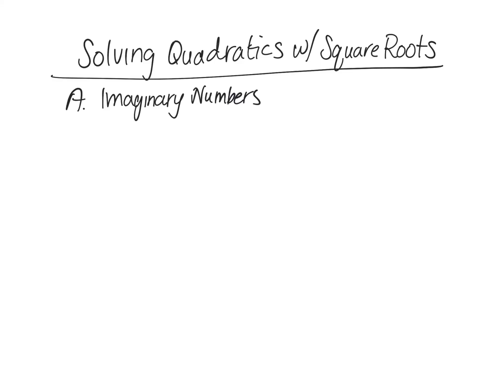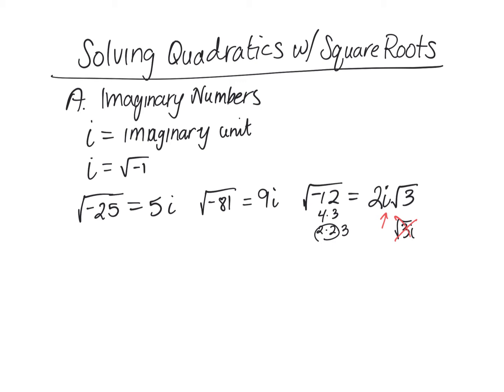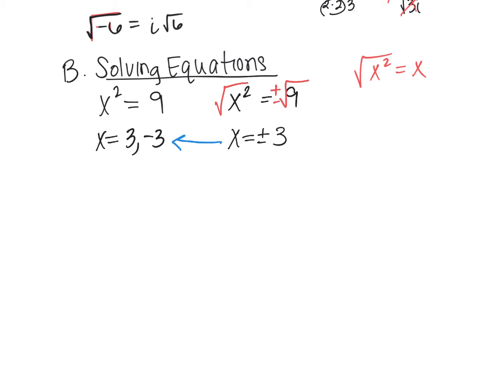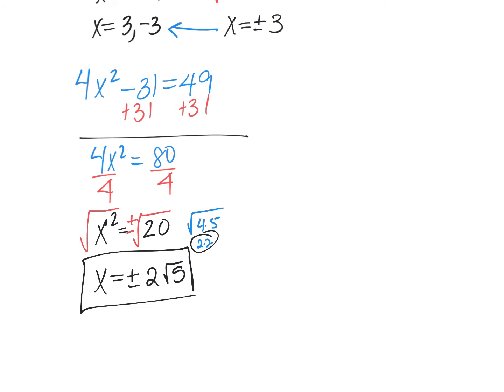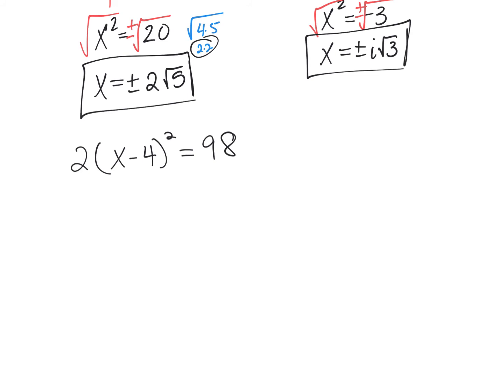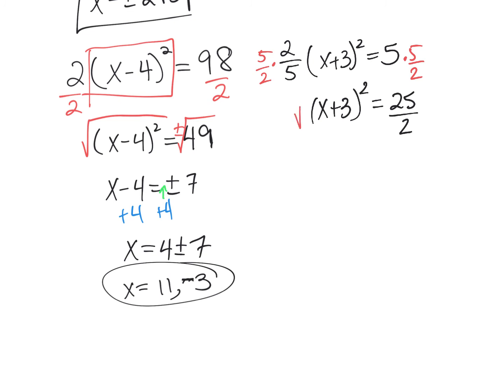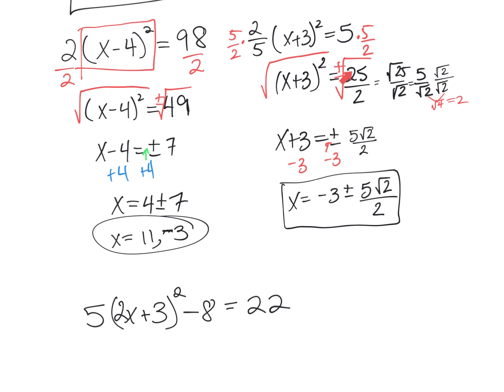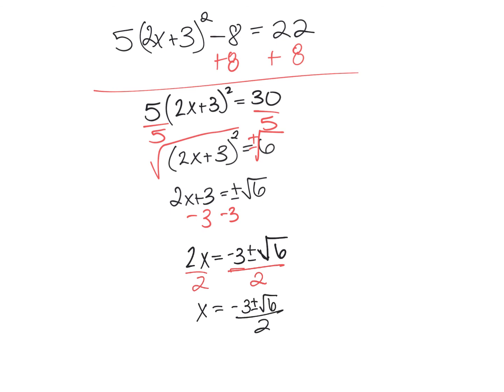Solving using Square roots 10-21.mp4